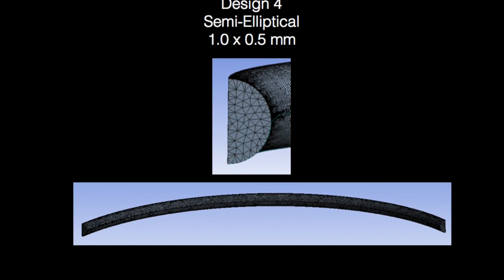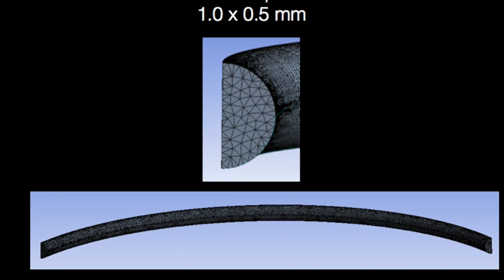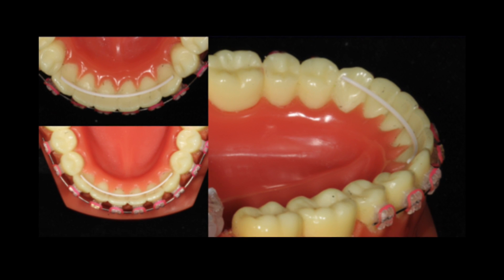Assessing the feasibility of yttria-stabilized zirconia in novel designs as mandibular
Matthew M. Stout, Brian K. Cook, Dwayne D. Arola, Hanson Fong, Ariel J. Raigrodski, Anne-Marie Bollen